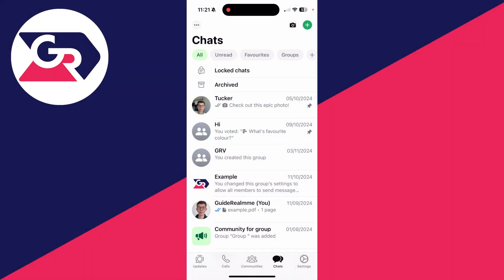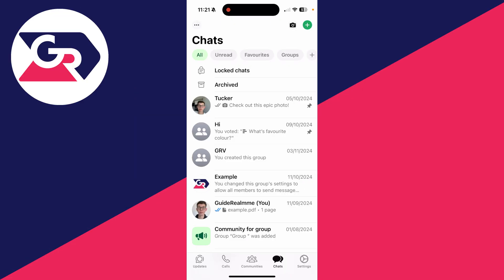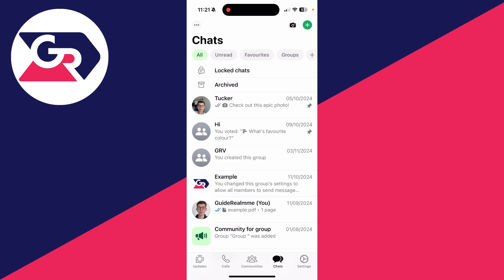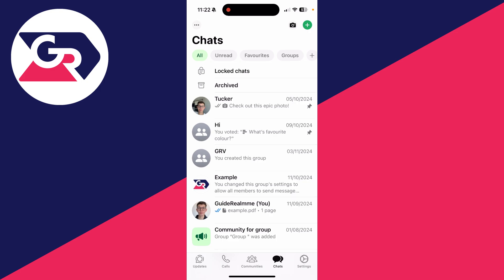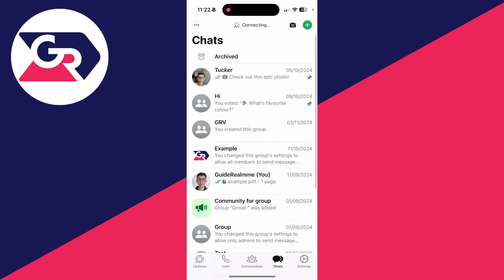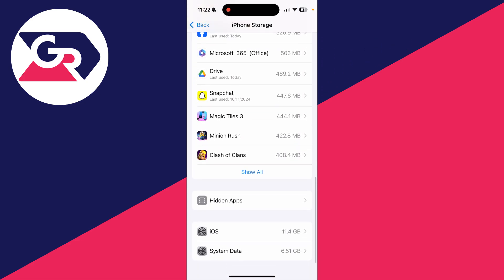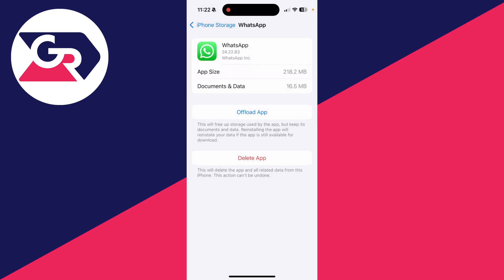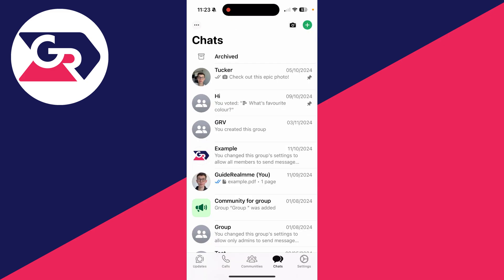Fix WhatsApp Not Working On iPhone - Full Guide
Learn how to fix whatsapp not working on iphone in this video.

GuideRealm